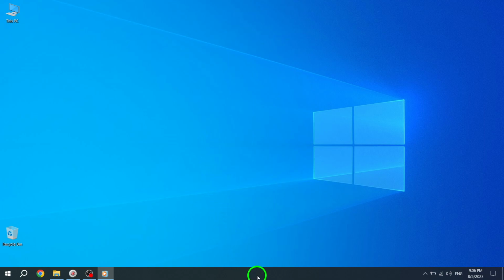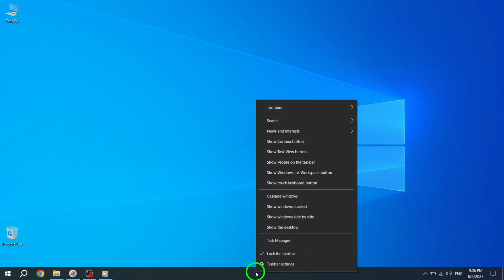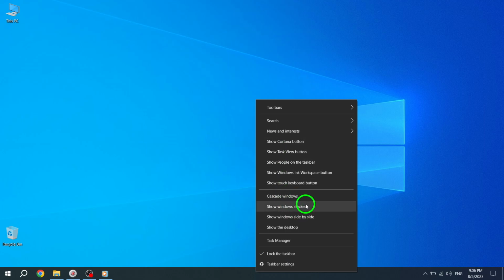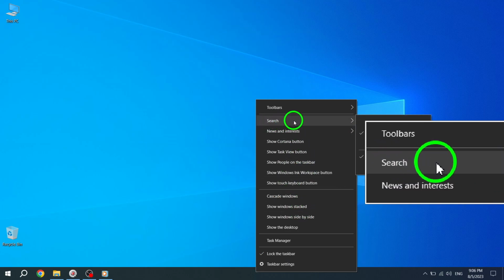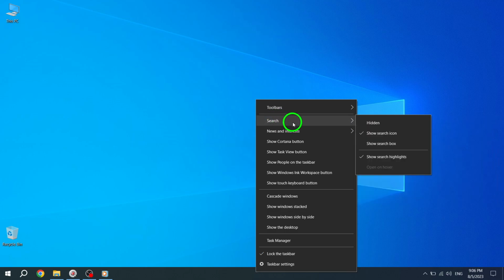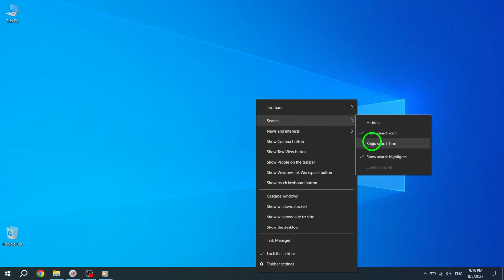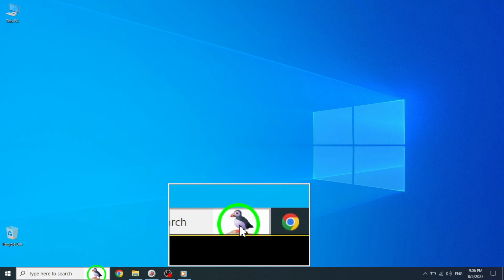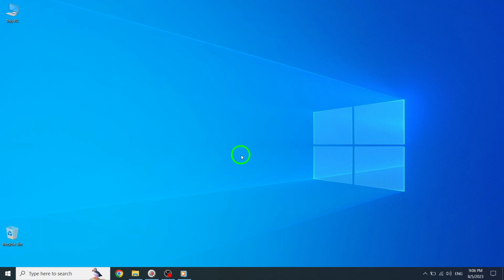How to Pin Search Bar to Taskbar - Windows 10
Learn how to pin the search bar to the taskbar in Windows 10 with our step-by-step tutorial. Follow these simple steps:

4. Right-click the taskbar, which is the bar on your screen that contains the Start menu logo.
5. Hover your mouse over "Search" in the context menu. It's usually the second listing on the menu.
6. Click to select "Show search box." This action adds the Windows 10 search box to your taskbar.

By pinning the search bar to your taskbar, you can conveniently access the search functionality and find files, apps, and information quickly. Watch this tutorial to learn how to pin the search bar and enhance your productivity on Windows 10.